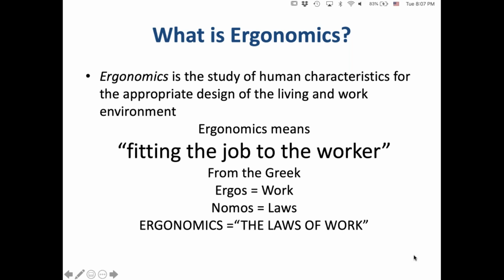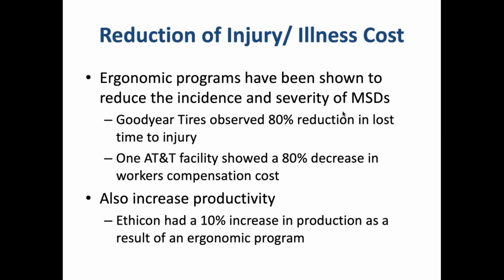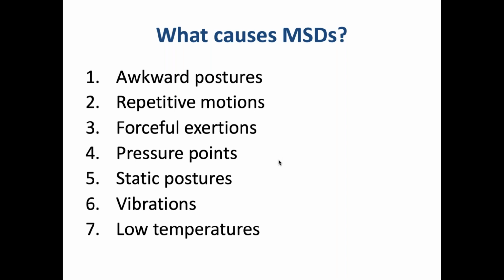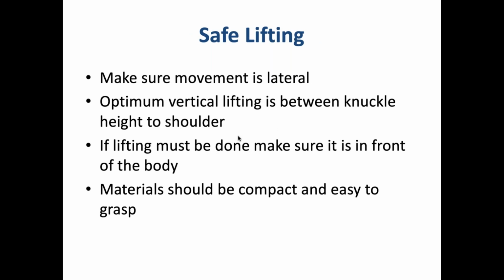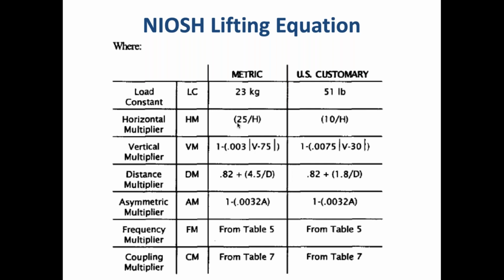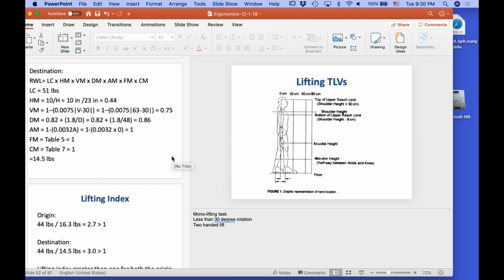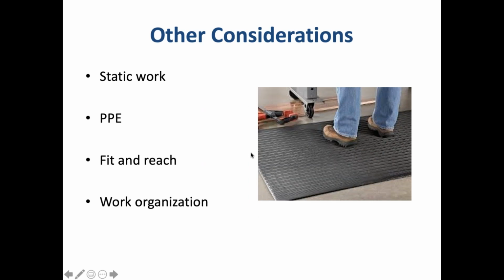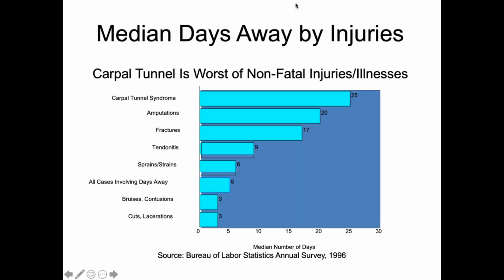EOHS627 Ergonomics 12 3 19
EOHS627 Session 12-3-19 Ergonomics